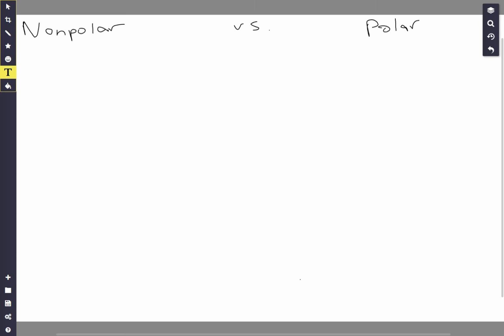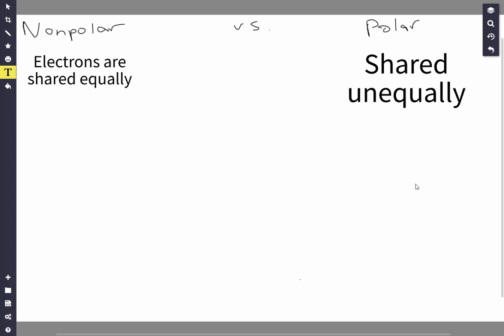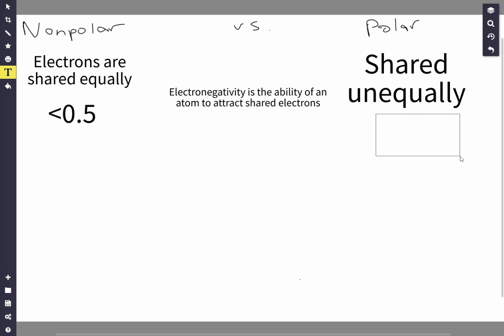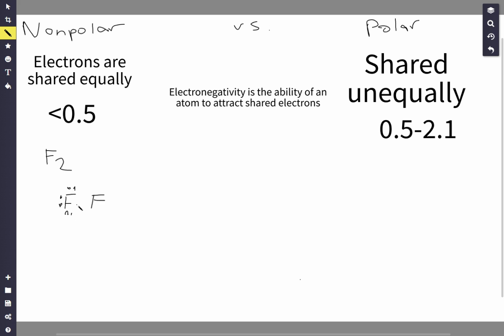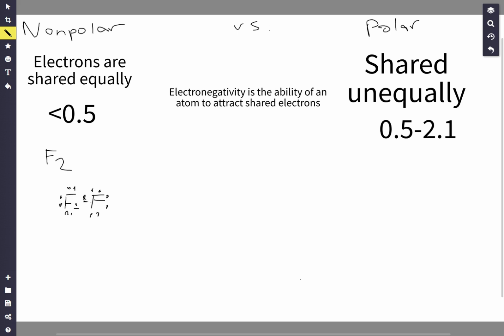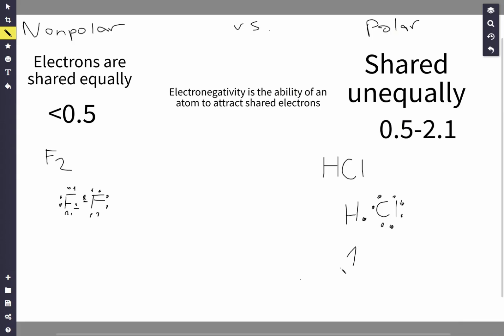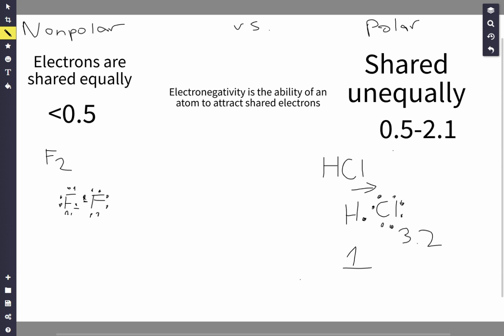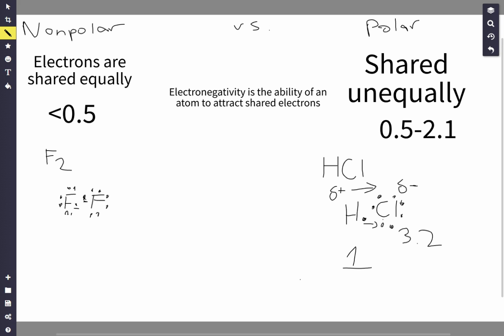Nonpolar vs Polar covalent bonds in less than 5 minutes